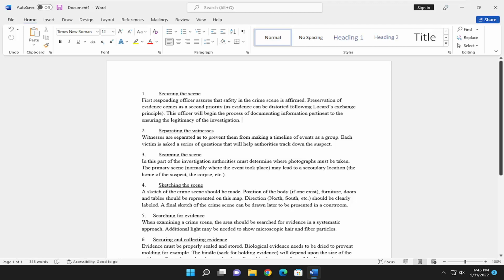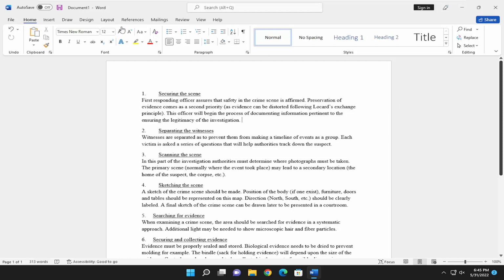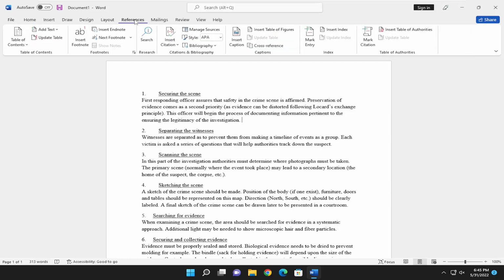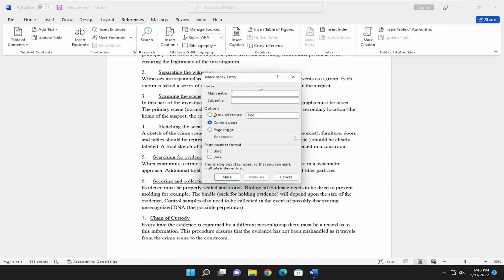Microsoft Word Tutorial: Create an Index In Word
If you’re creating a lengthy document in Microsoft Word, an index is a convenient tool for your readers. Traditionally, we see indexes in the backs of books. These handy tools allow us to look up a word or phrase to find the page referencing that topic.

Similar to a table of contents in Word, you can insert an index and then update it automatically. This takes much of the manual work out of creating these great reference sources. Here, we’ll show you how to mark your index entries, create the index, and update it in Word.

Issues addressed in this tutorial:
create an index in word
create an index in a word document
create table of contents in word automatically
how to create an automatic index in word
how do i create an automatic index in word
how to create an index of authorities in word
create and update an index in word
how to create an alphabetical index in word
how do i create an alphabetical index in word
how do i create an index in a word document
can you create an index in word

An index can usually be found at the end of a document, listing the key words and phrases in a document, along with the page numbers they appear on. There are two steps involved in creating an index: defining which words you want to appear in the index and then inserting the index.

An index is a document reference or list Word 2021 can build and format, providing that you know the trick: You must mark text in a document for inclusion in the index. Once the words are marked, an index field is inserted, which displays the index.